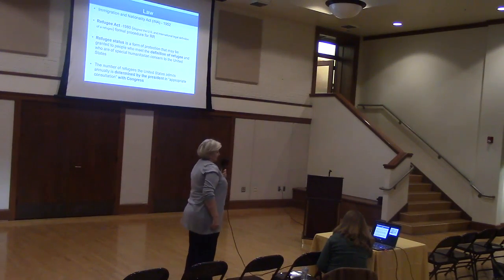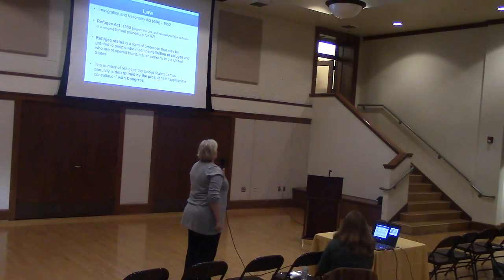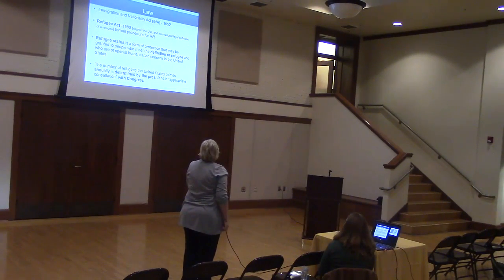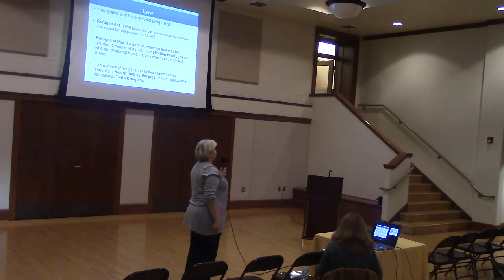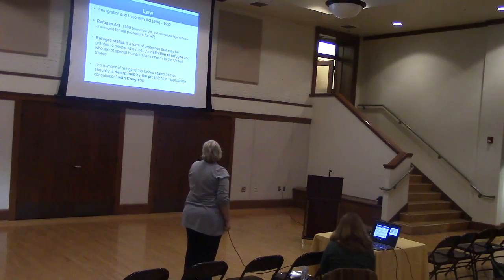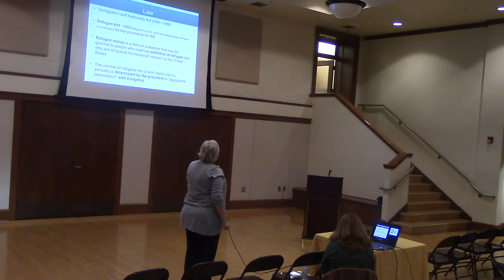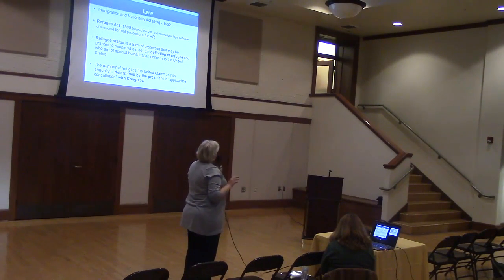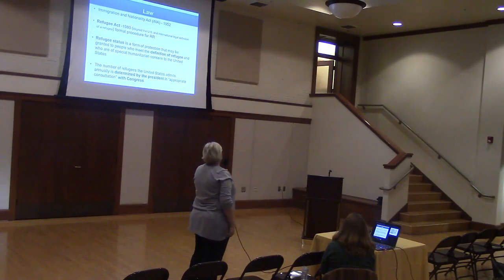Moscow, Idaho Refugee Presentation - Part 3